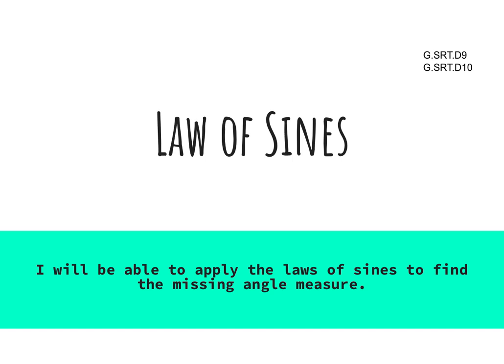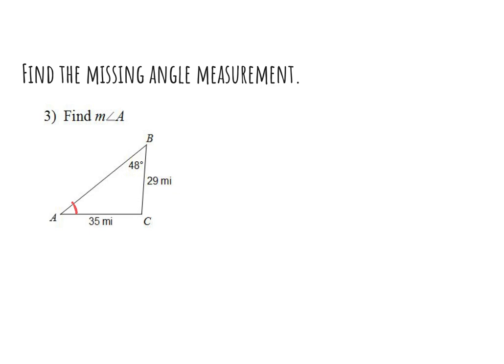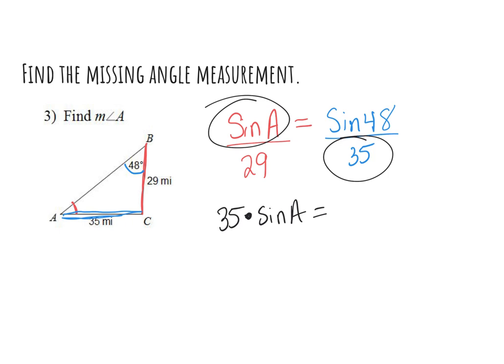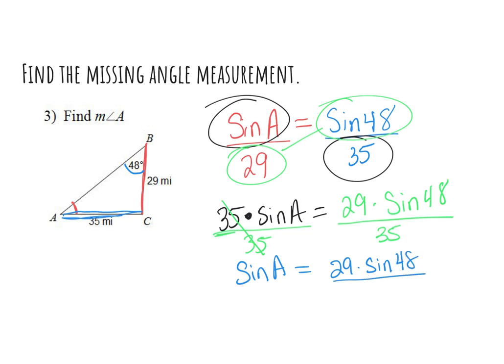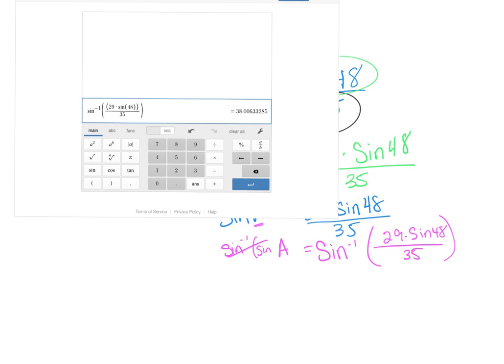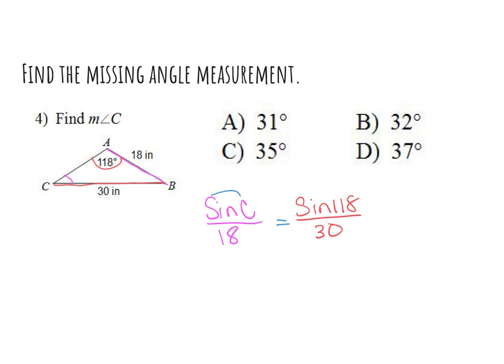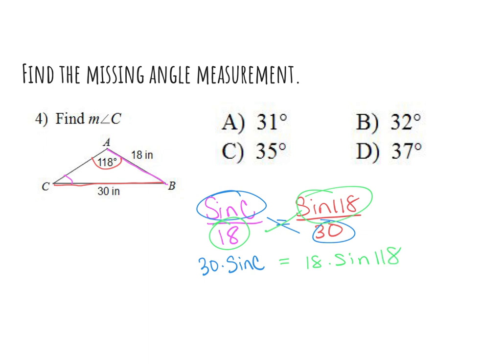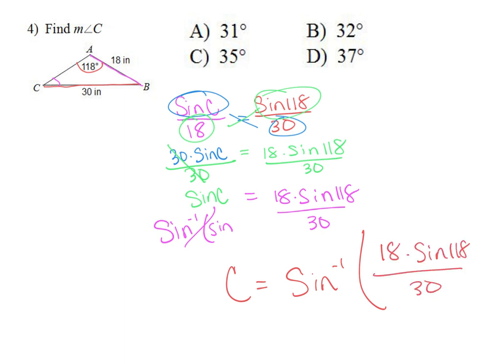Section 6.7b Law of Sines